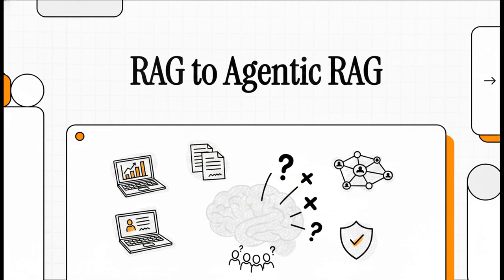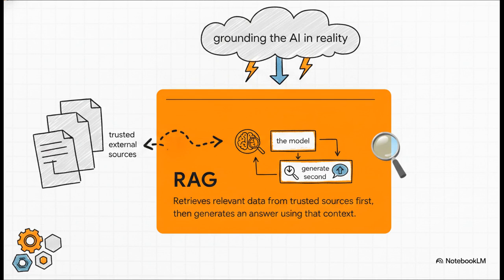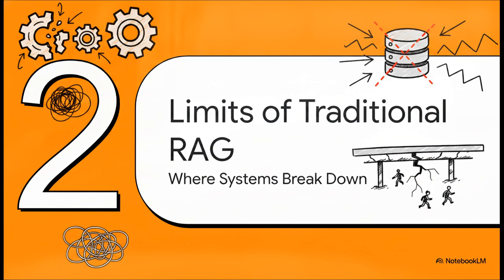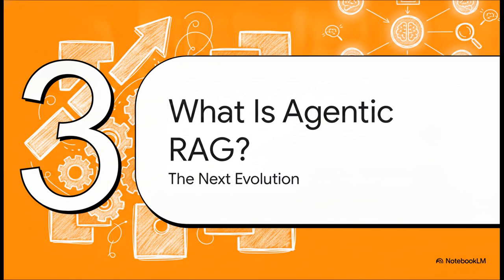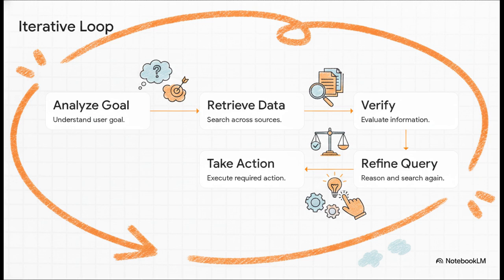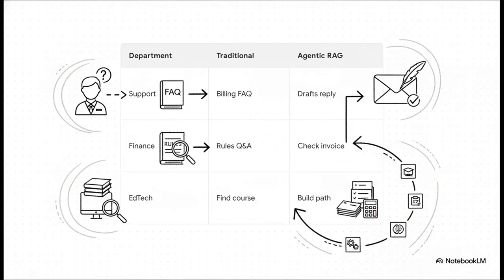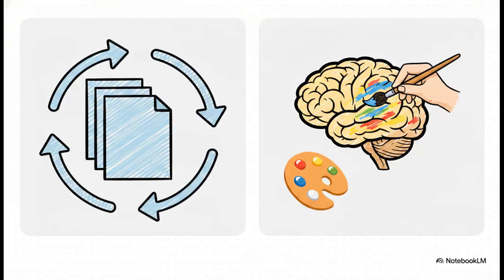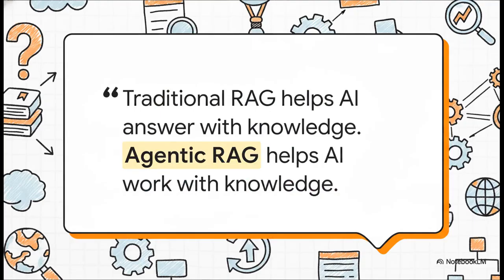From RAG to Agentic RAG | The Next Evolution of Enterprise AI Applications | Uplatz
Enterprise AI applications are rapidly evolving beyond traditional Retrieval-Augmented Generation systems. While RAG architectures have helped Large Language Models access external knowledge and reduce hallucinations, the next major shift is toward Agentic RAG — intelligent AI systems capable of dynamically reasoning, planning retrieval strategies, using external tools, maintaining memory, and autonomously executing complex workflows instead of simply retrieving documents and generating answers.

At Uplatz, we explore advanced enterprise AI architectures, production-grade engineering systems, and emerging technologies shaping the future of intelligent applications. In this video, we break down the evolution from traditional RAG systems to Agentic RAG architectures and why this shift is becoming one of the most important developments in enterprise Artificial Intelligence.

In this video, you will learn:

• What traditional RAG architecture is and how it works
• Limitations of standard retrieval-based AI systems
• What Agentic RAG means in modern enterprise AI applications
• Dynamic reasoning and intelligent retrieval decision-making
• Multi-step retrieval workflows and contextual memory management
• Tool usage and external API integration inside Agentic RAG systems
• Autonomous planning and workflow execution architecture
• How Agentic RAG improves response accuracy and adaptability
• Enterprise use cases for advanced AI retrieval systems
• The future of intelligent enterprise AI applications beyond standard RAG

Traditional RAG systems improve Large Language Models by connecting them to external knowledge sources such as documents, vector databases, internal enterprise knowledge bases, and semantic search systems. However, these systems are often limited to simple retrieval and generation workflows.

Agentic RAG introduces a new architectural layer where AI systems can reason about what information to retrieve, decide when to use tools, plan multi-step retrieval strategies, maintain contextual memory across tasks, and autonomously execute more complex workflows — creating far more intelligent and adaptive enterprise AI systems.

Understanding this evolution is essential for AI Engineers, Machine Learning Engineers, Software Architects, Product Managers, Data Engineers, Cloud Engineers, Enterprise Architects, CTOs, and teams building next-generation enterprise AI applications.